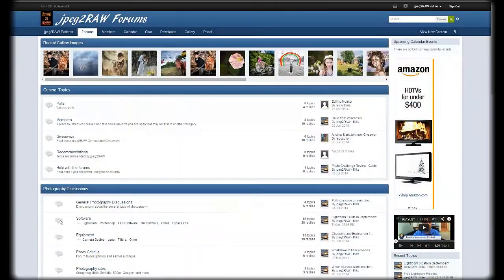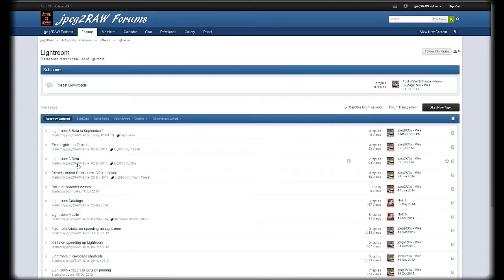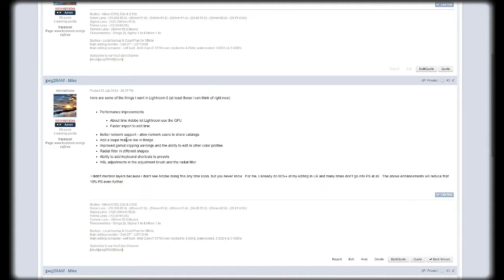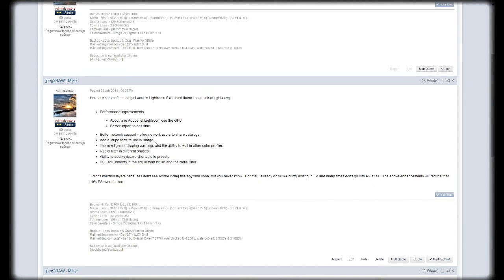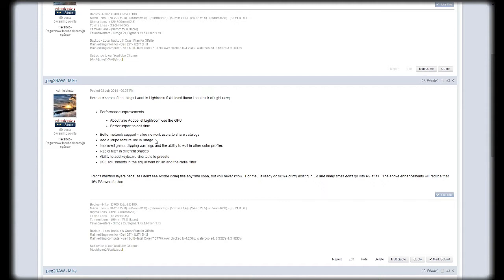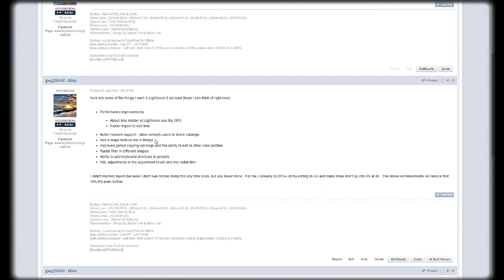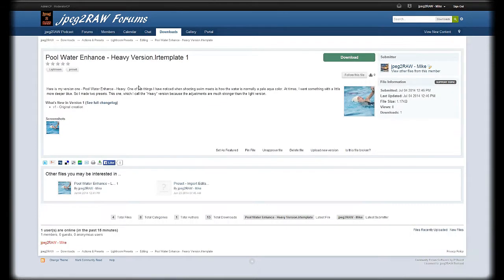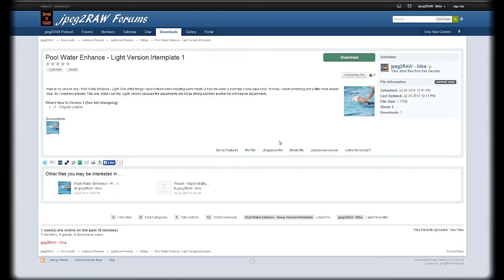#119 - Lightroom 6 - Wish List - jpeg2RAW Photo Podcast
Nothing official from Adobe, but some quick math says we must be getting close to a Lightroom 6 Beta.  Here is what we wish is in Lightroom 6.